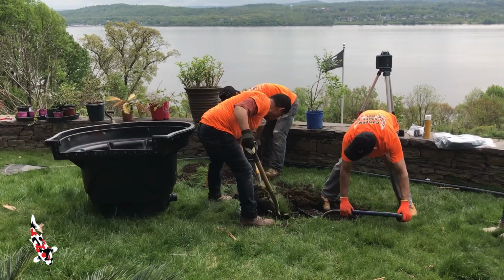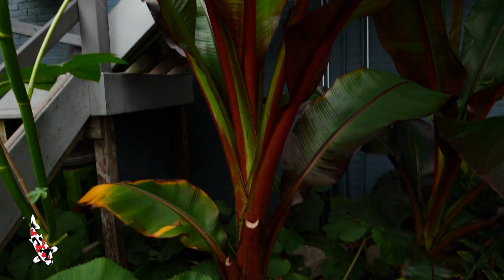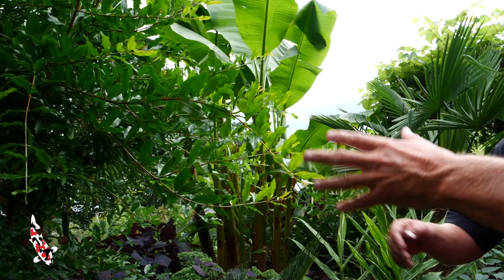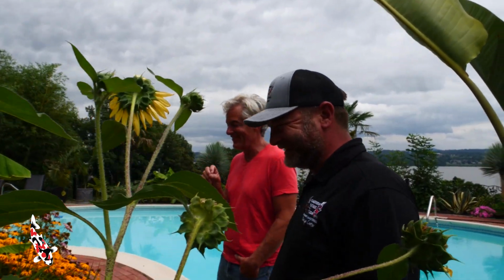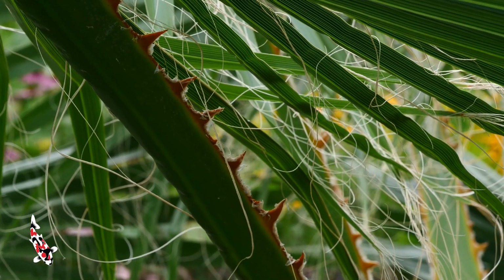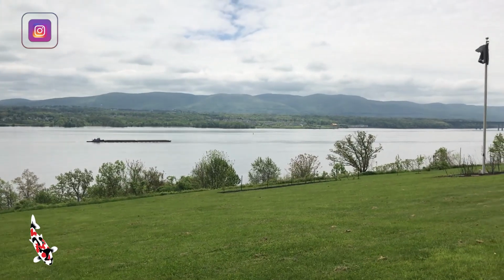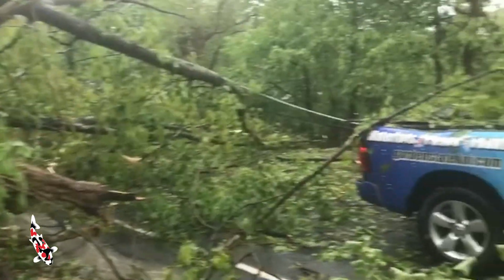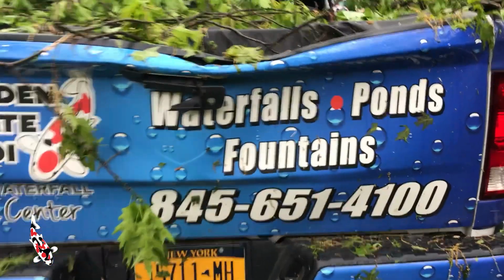Tropical Garden Tour in New York!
FOLLOW @newyorktropicalgarden FOR MORE!

A tropical paradise...in New York?! We built a koi pond in this backyard along the Hudson River in 2020, and since then, the homeowner has turned his backyard into a stunning tropical garden full of exotic plants, and we're back 3 years later for a tour!